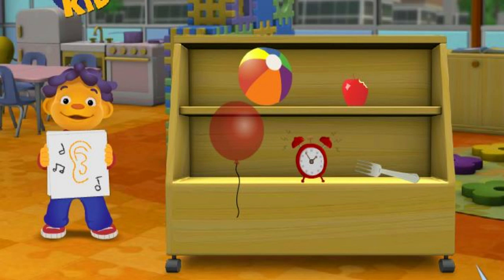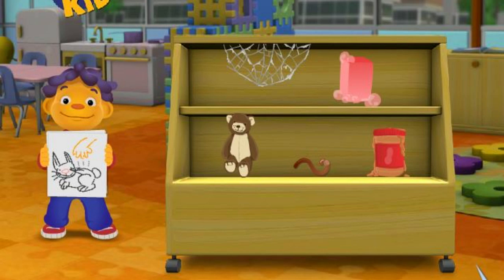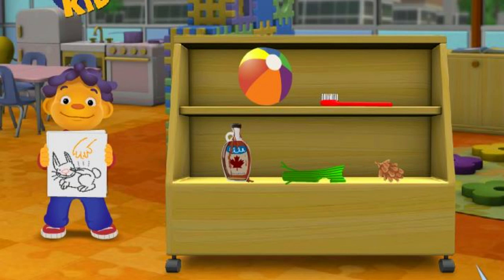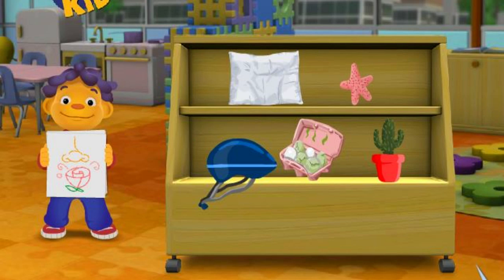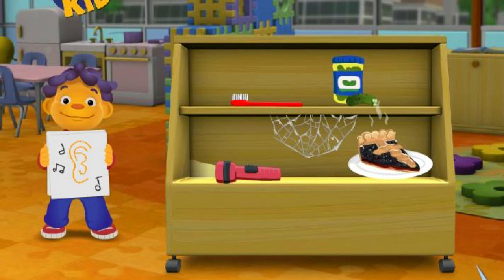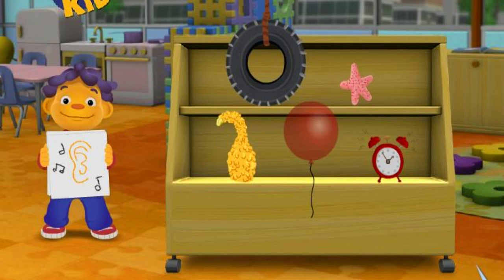Sid the Science Kid - I Sense - Sid the Science Kid Games - PBS Kids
Sid the Science Kid Games
I Sense   :)
Sid the Science Kid